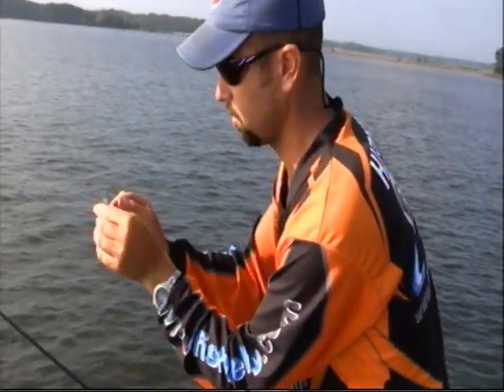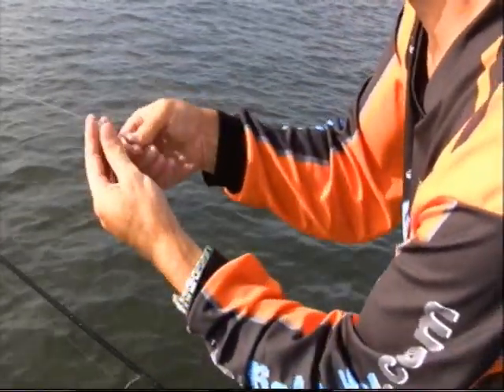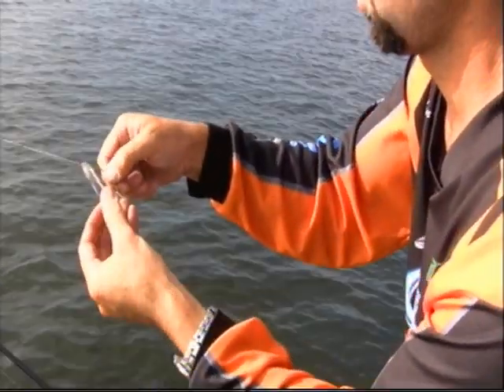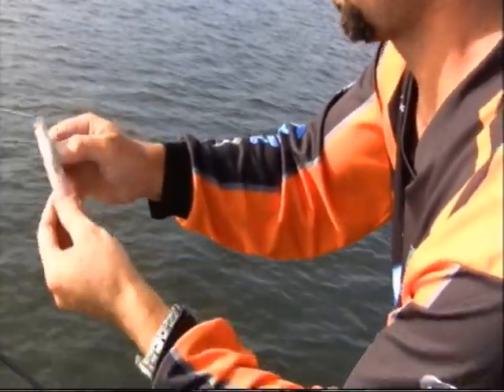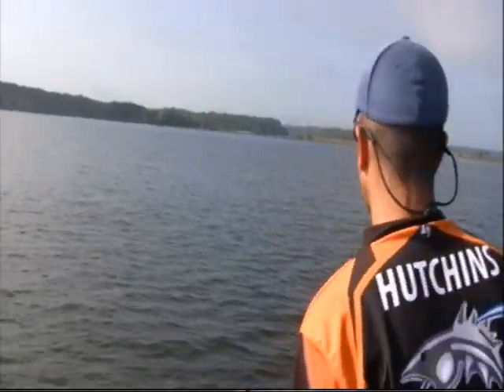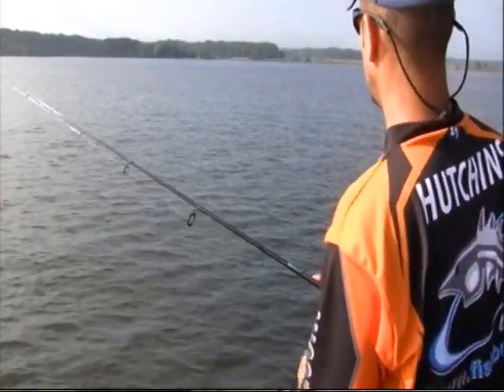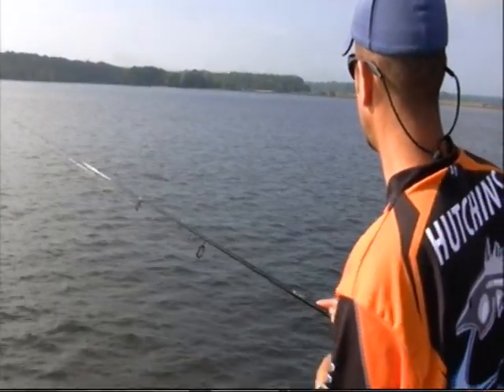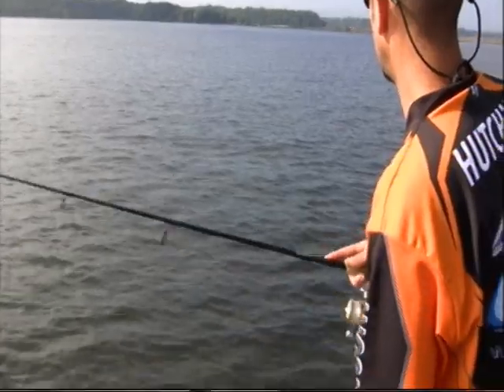Fishing the Popper Shad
Increase your topwater fishing by 100% with Popper Shad. John Hutchins showed how to fish the Popper Shad that imitates a dying bait fish taking its last gasp of breath. Take a look at the lure used